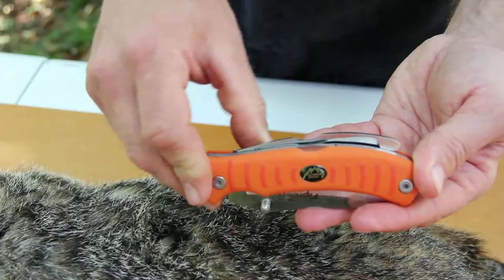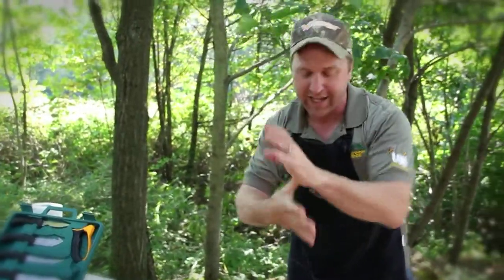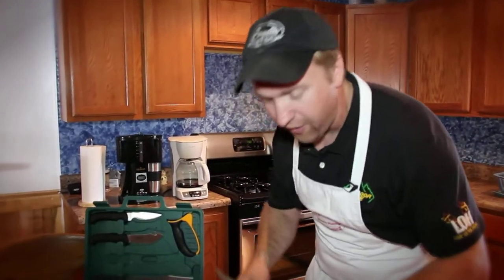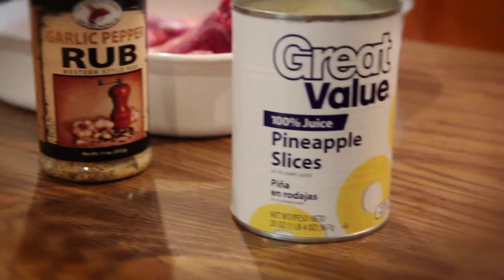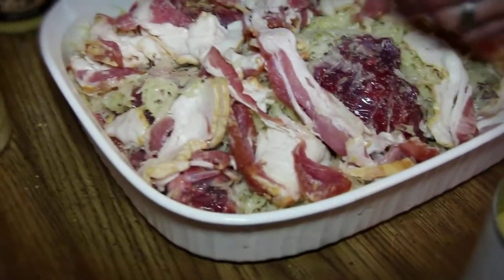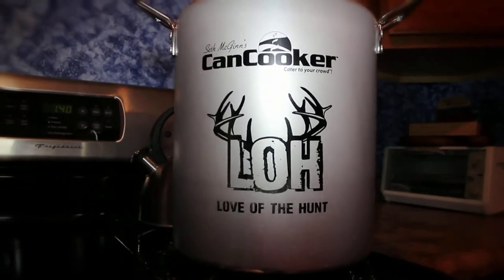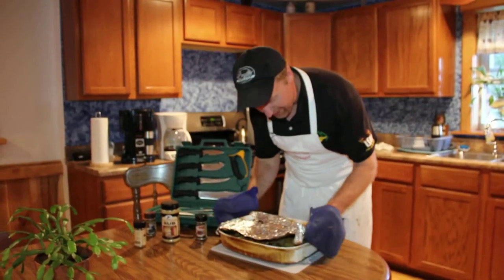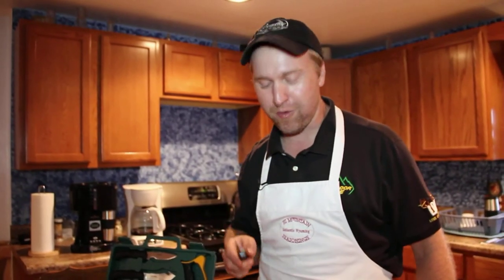Groundhog butcher blockMPEG-4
Brad Lockwood demonstrates processing a groundhog using Outdoor Edge knives.